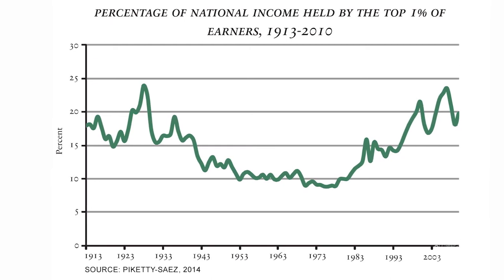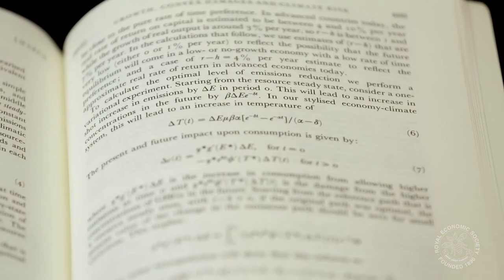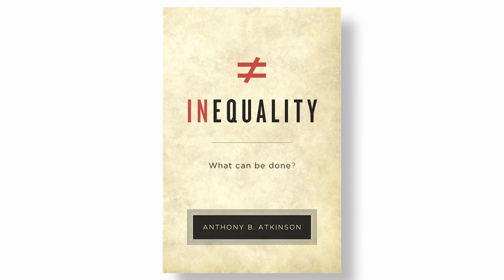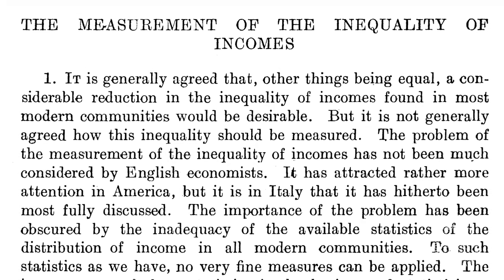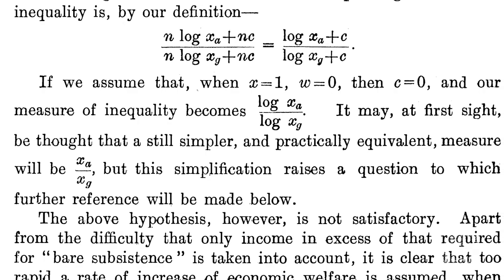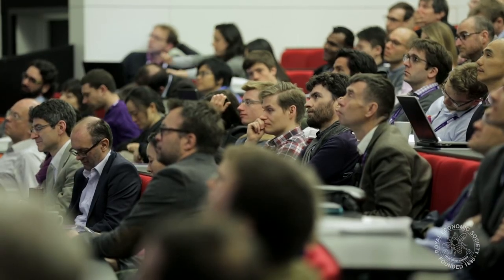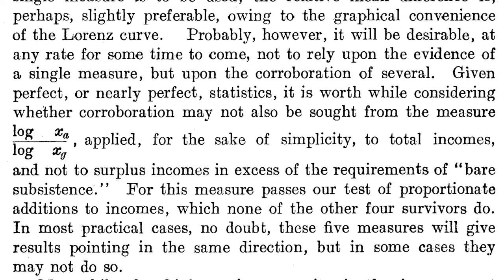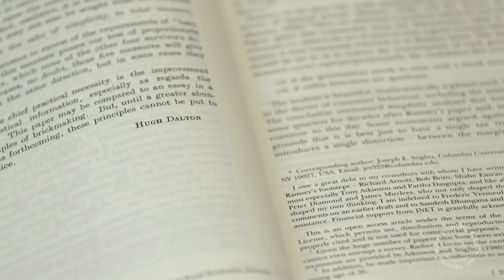Inequality - What To Do About It? RES 2015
Inequality has been on the rise since the 1970s - Tony Atkinson and Sabine Alkire ask what can be done about it?

Inequality was a topic covered in The Economic Journal 125th Anniversary Special Issue, available for free

The interview was recorded at the Royal Economic Society annual conference at The University of Manchester in Spring 2015 and produced by Econ Films.

For more about The Royal Economic Society and The Economic Journal celebrating 125 years,